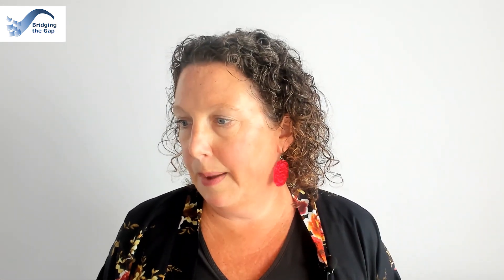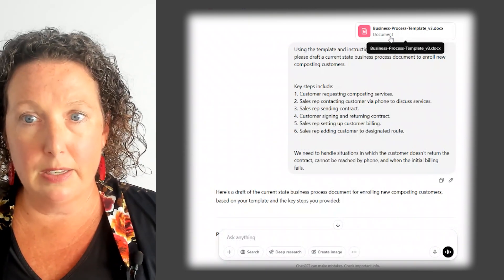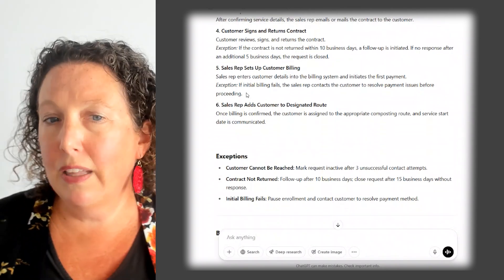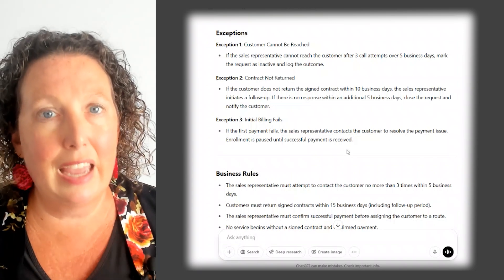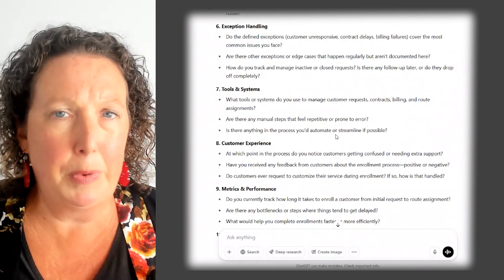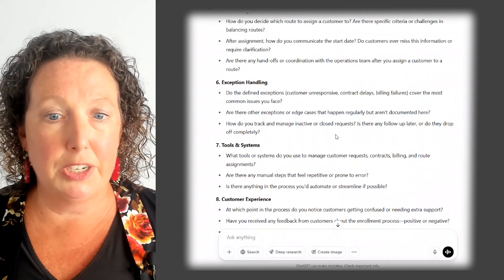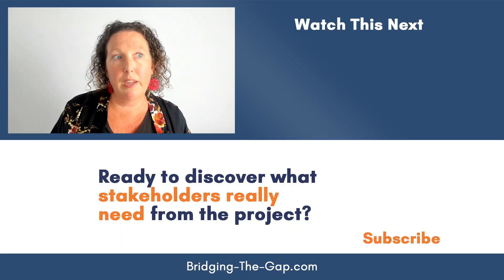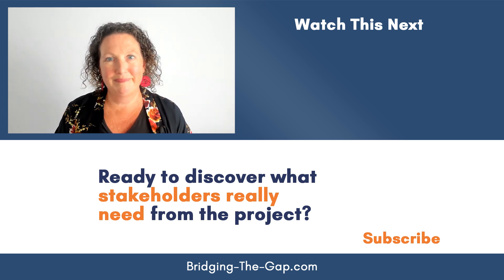Prompt Engineering for Business Analysts [Demo Included]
Learn how business analysts can use prompt engineering to get better, faster results with AI—starting today.

If you’re a business analyst feeling overwhelmed by all the hype around AI, you’re not alone. Maybe you’ve experimented with tools like ChatGPT but walked away unsure if it’s really helping you be more effective. Or maybe you haven’t even started because it feels too technical, too vague, or too risky with company data.

Here’s the truth: using AI is no longer optional, but using it well is where the real value lies. And it all starts with how you communicate with AI—through prompt engineering. In this video, Laura Brandenburg from Bridging the Gap shares how business analysts can use prompt engineering to get real, tangible results—without wasting time or compromising quality.

You’ll discover five specific types of results you can generate with AI—from drafting and refining deliverables to identifying stakeholder questions and optimizing processes—and get practical prompt examples you can start using today. This video is for business analysts who want to become more strategic, more efficient, and more confident using AI at work—regardless of whether your company has a formal AI policy in place yet.

By the end, you’ll walk away with a clearer understanding of how to start small, iterate your prompts, and use AI as a collaborative partner in your BA work.

Ready to harness your skills for career advancement and personal satisfaction with The Business Analyst Blueprint®️ training program? Join our flagship program today:

Bridging the Gap is an online business analyst training provider helping you become a confident business analyst. On this business analysis channel, we provide consistent business analyst videos to keep you on track to success in your business analyst career. You’ll find videos on entity relationship diagrams, mistakes to avoid as a business analyst, business analyst techniques and strategies for your next project, and other business analysis tips and tricks.

Want to know what the business analyst experience is like, and what makes a good business analyst?